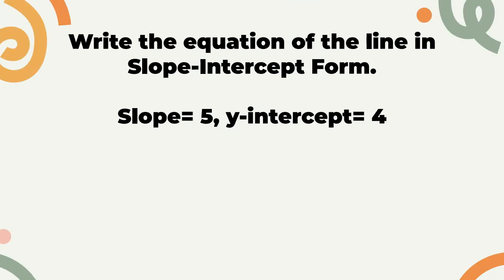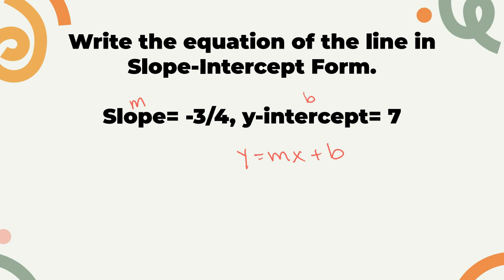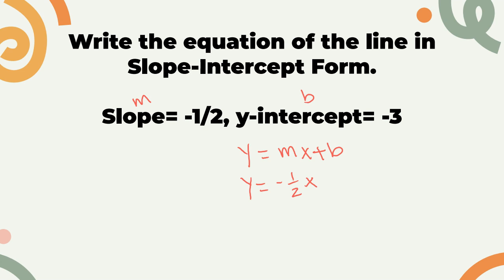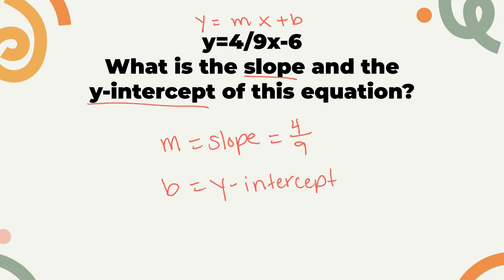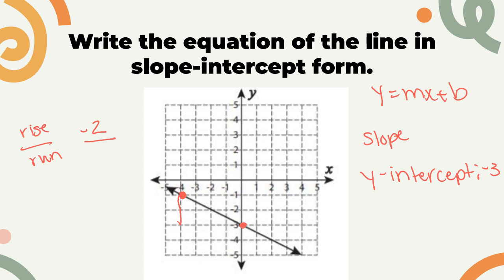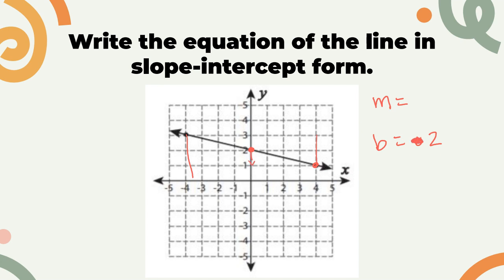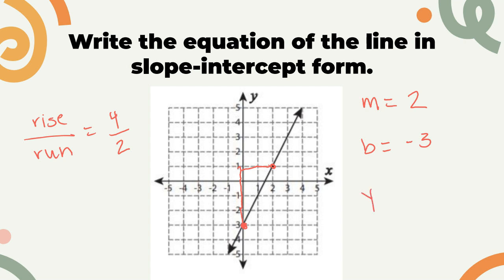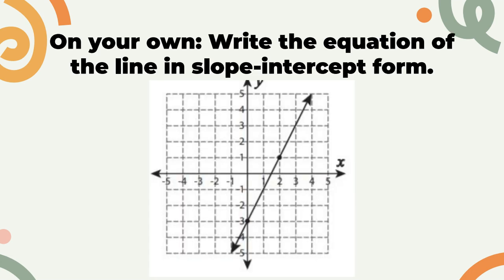Equation of a Line Slope Intercept Form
In today's video lesson we will write the equation of a line in slope intercept form by using the slope of a line and the y-intercept.